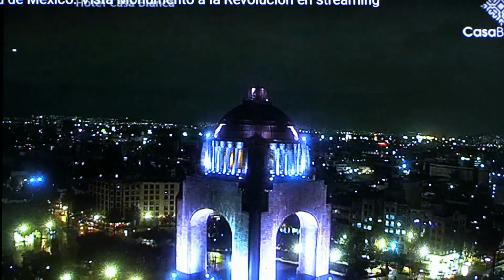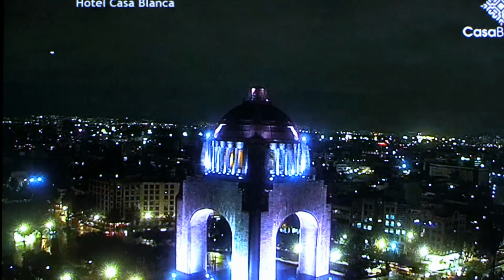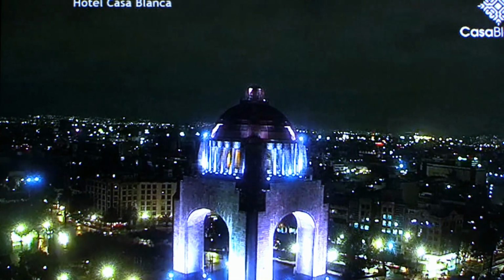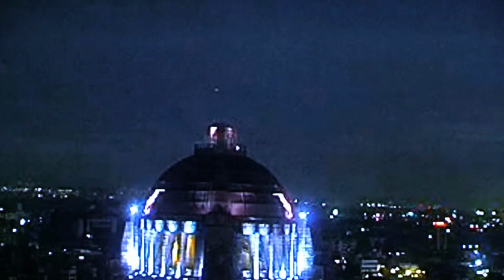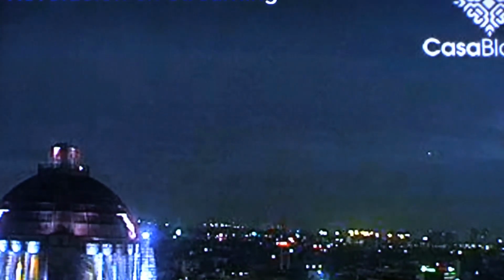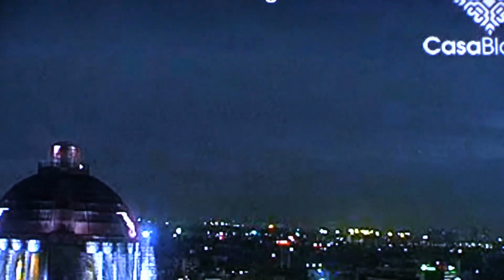New multiple UFO sightings over Mexico city.Near the monument of Revolution.2019.07.28.